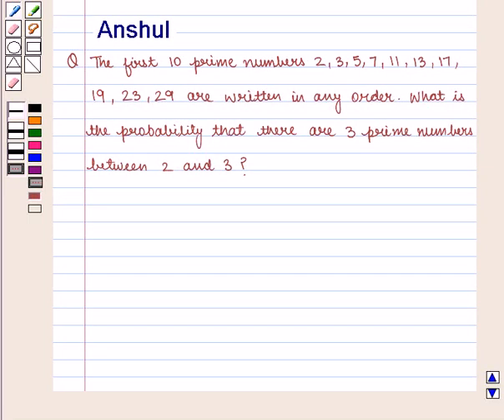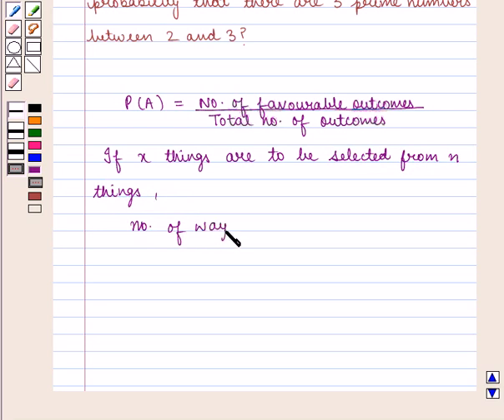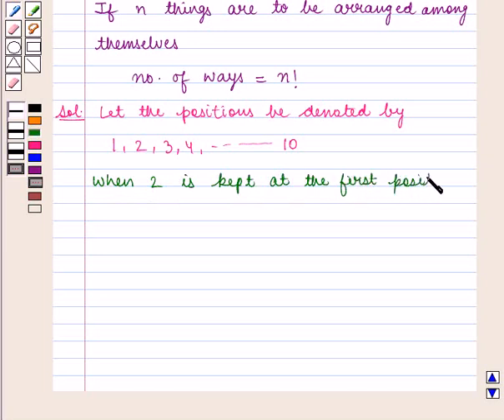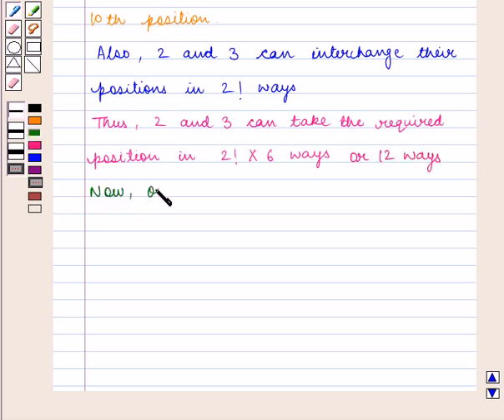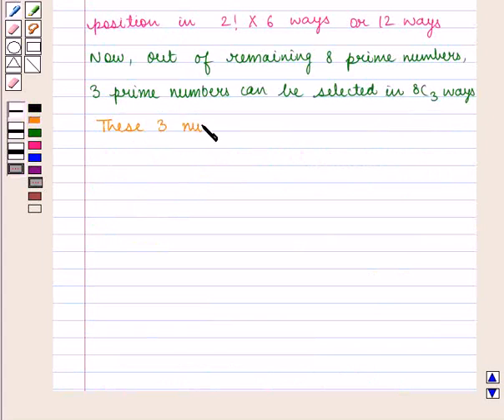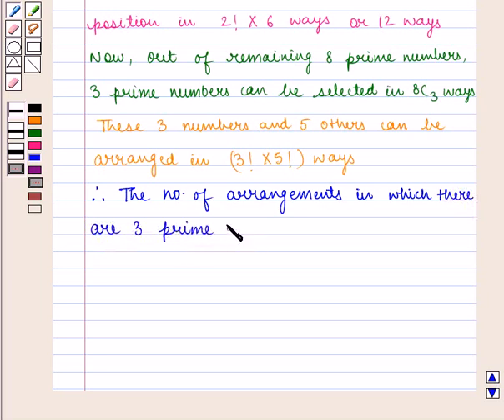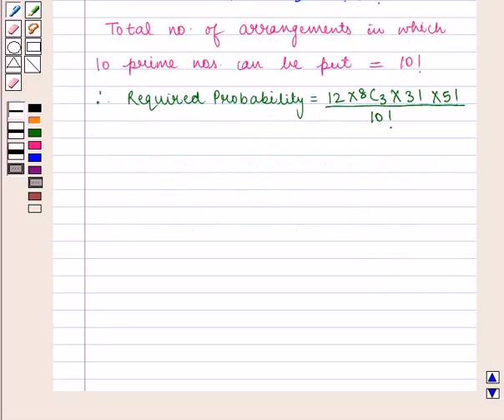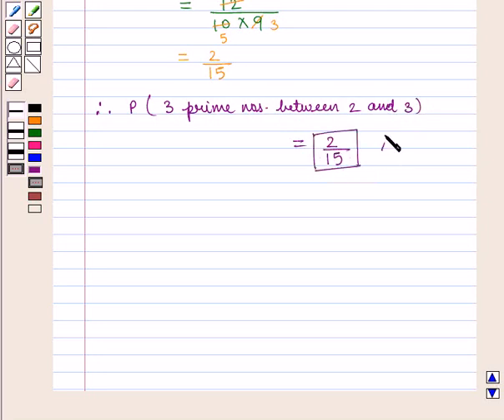Maths XII ICSE 19 SE9